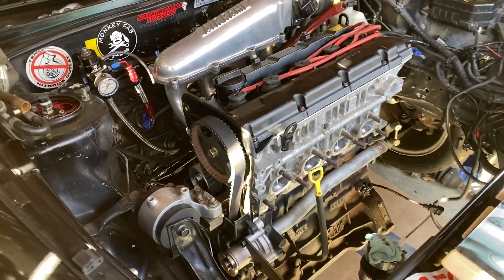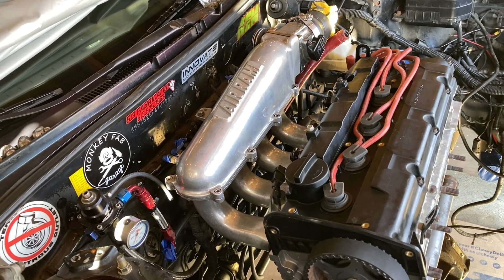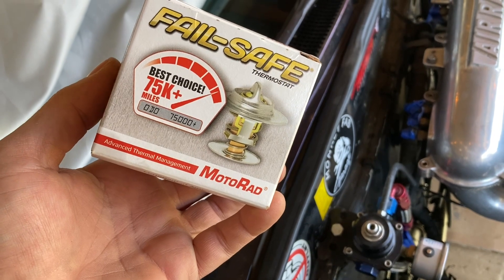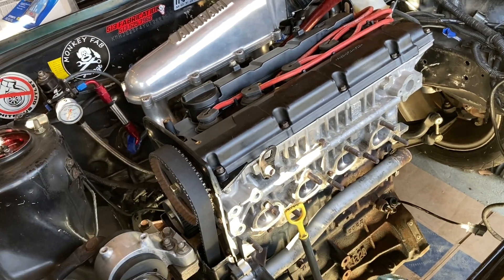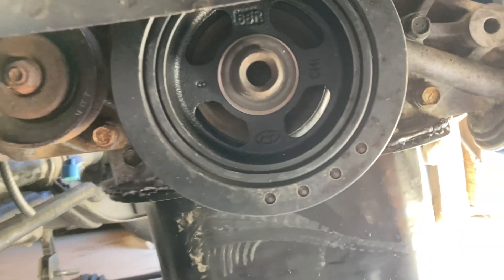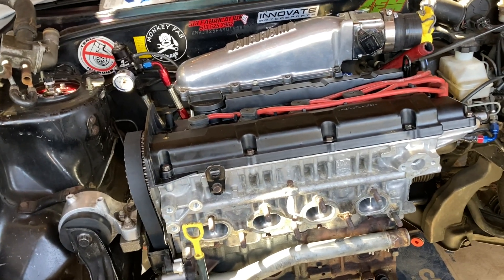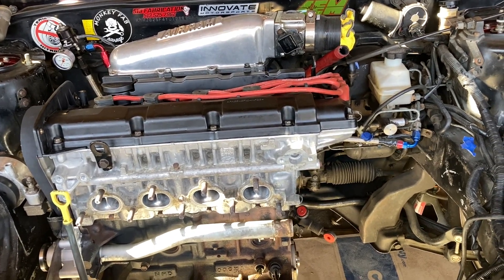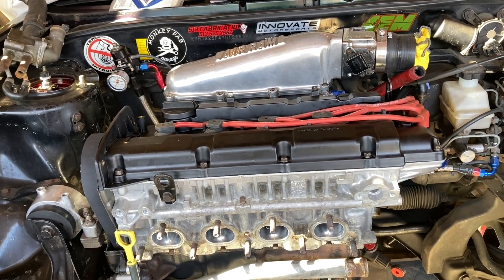Built 2.0L G4GF aka Beta1 capable of 1000hp YES A Hyundai Engine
I forgot a lot of the build in the video so here’s a run down of the engine build.
Built 2.0l pauter X beam billet steel rods Custom Cut Cp piston 10:1 compression pistons Biggest CP wrist pins Oem bearings coated by calico coating stock crank Oring beta1 block A￼RP main studs Boundary billet oil pump gear BC regrind cams Ferr￼ea daul valve springs titanium retainers oem valves custom bronze guides ARP head studs beta 2 head ported by @machin1st on Instagram